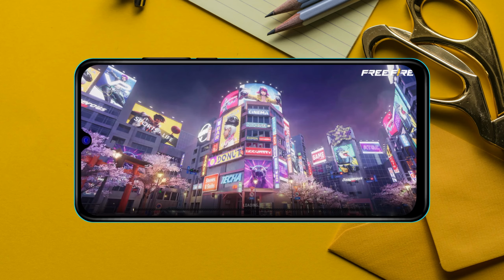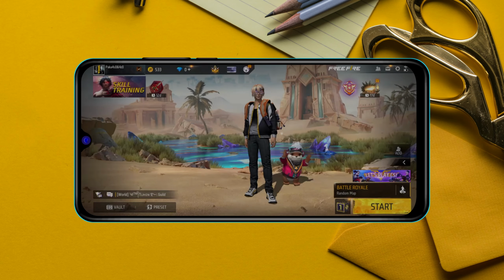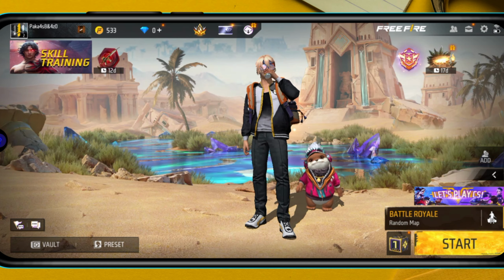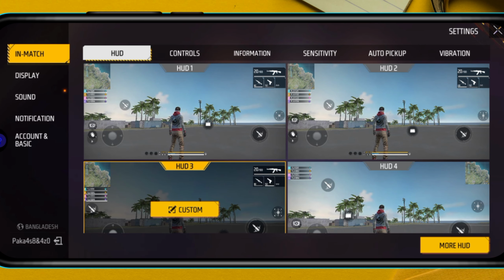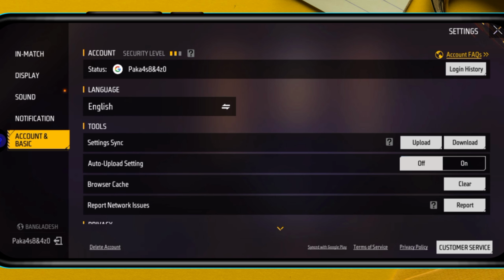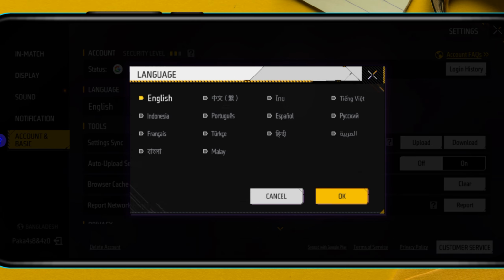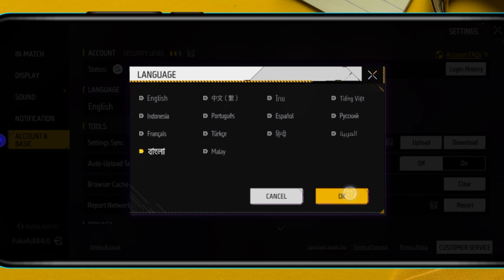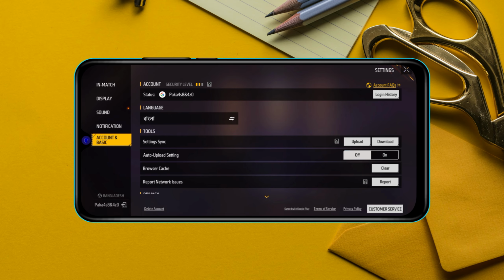How to Change Language on Free Fire on Android | Switch Free Fire Language | FF Language Change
Want to know how to change language on Free Fire on Android quickly and easily? In this short tutorial, I’ll show you exactly how to change your language on Free Fire so you can enjoy the game in your preferred language without any confusion. Whether you’re trying a Free Fire language change English option or just want a simple Free Fire language switch, this guide covers everything step by step.

If you’re struggling with the Free Fire change language settings or don’t know how to change language in FF, this video will help you fix it in just a couple of minutes. Learn how to change the language on Free Fire, including tips for Free Fire game language change and even FF voice language change so both text and voice match your preference.

This tutorial also explains how to change language in Free Fire MAX and how to change Free Fire language back to English if your settings were changed accidentally. No matter the issue, this video will help you complete your change language in Free Fire process smoothly and get back to playing Free Fire without any problems.

Make sure to watch till the end so you don’t miss any steps for how to change language on Free Fire on your Android device.